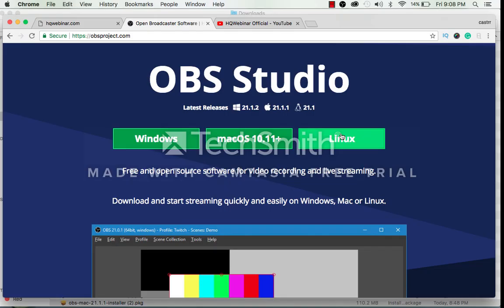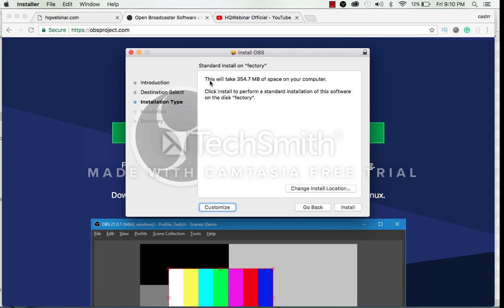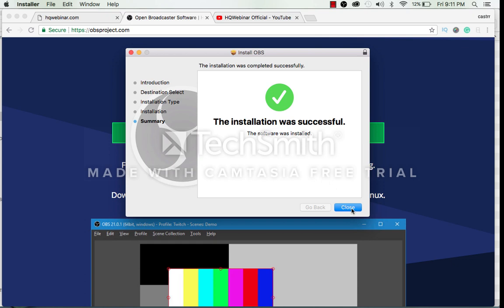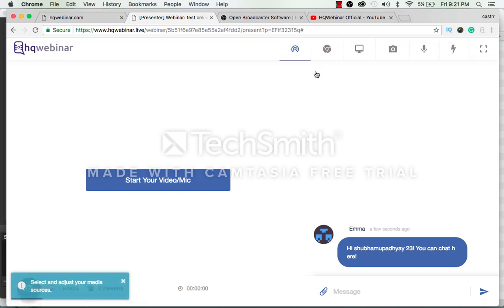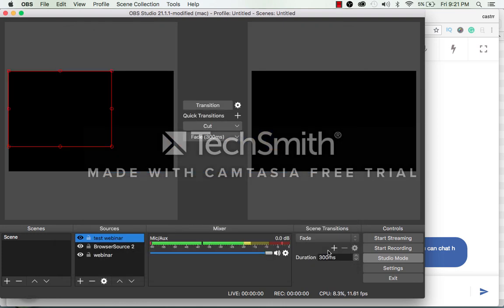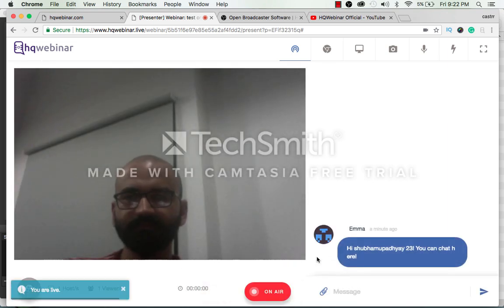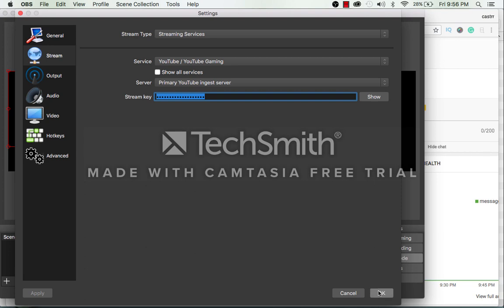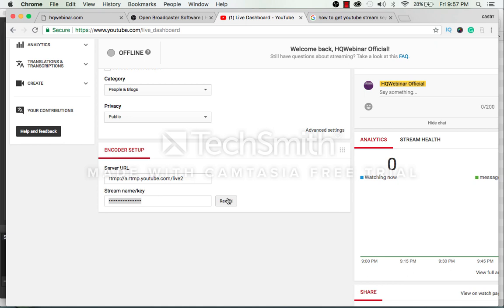HQWebinar Live Stream on YouTube